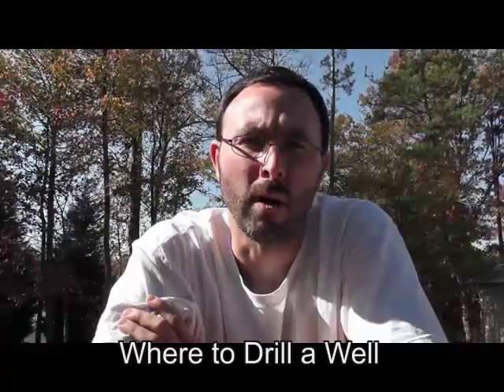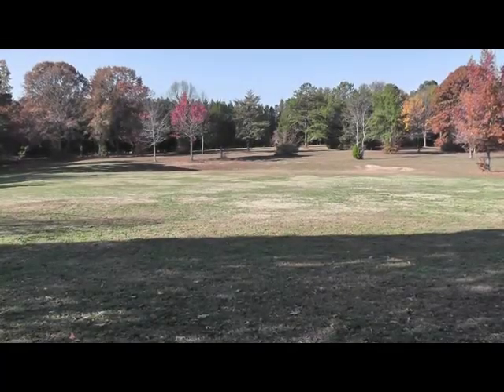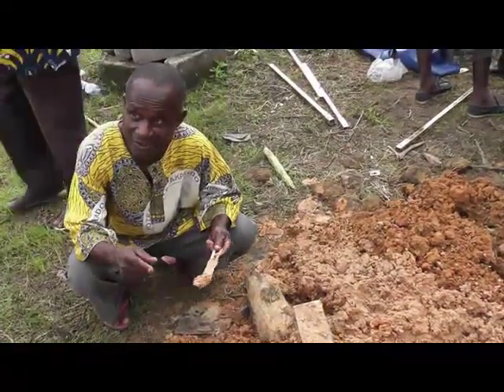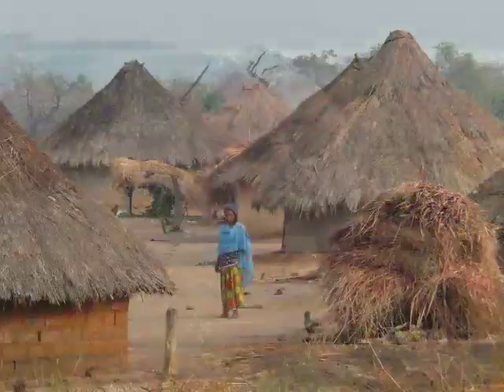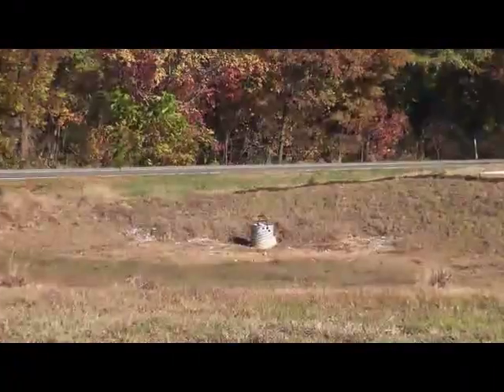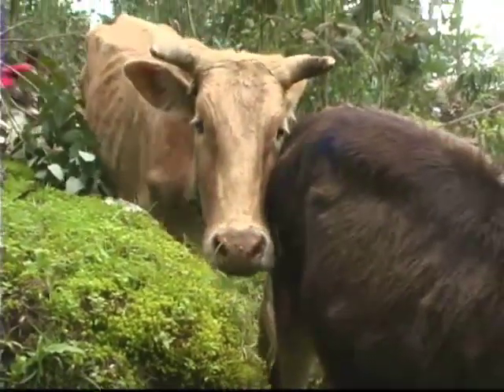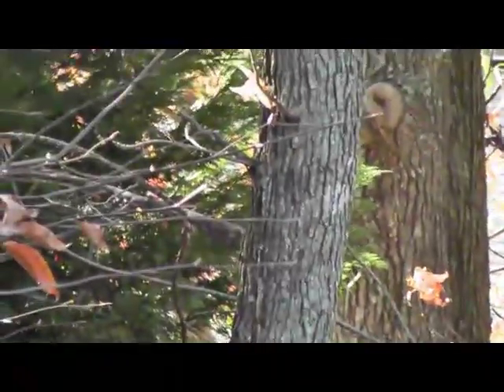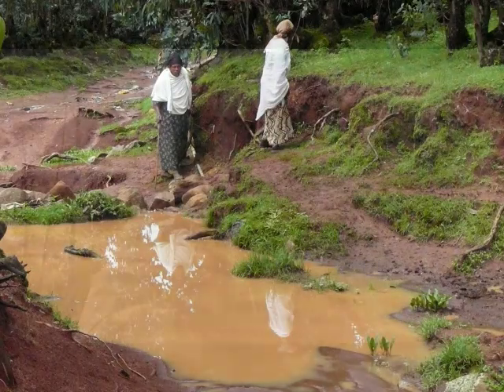Water Well Drilling by Hand: Where to Drill a Well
A Hydromissions instructional video presenting a brief overview on how to choose an appropriate location for a well.  This video is mostly geared toward third world water well drilling, so please check with your local authorities on what you can and cannot do in your area.